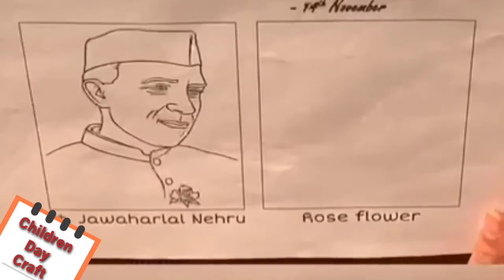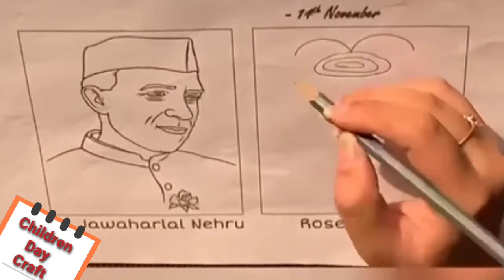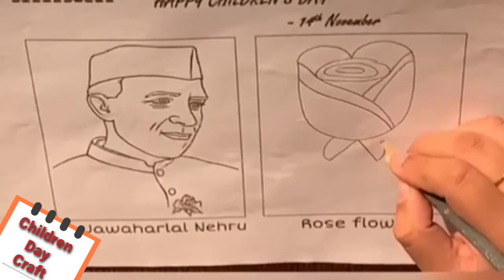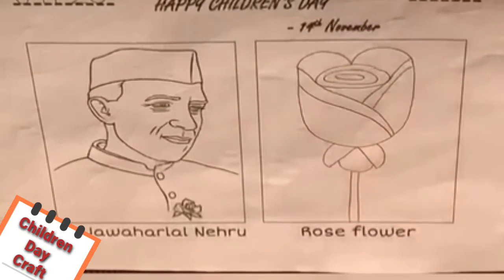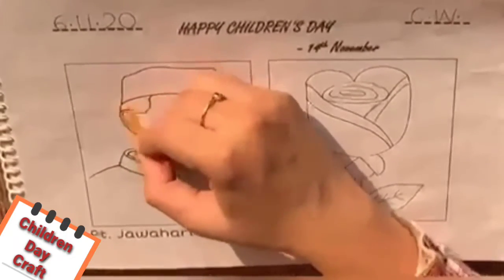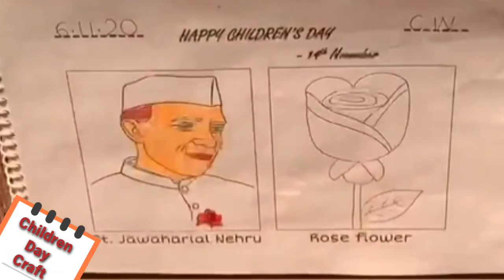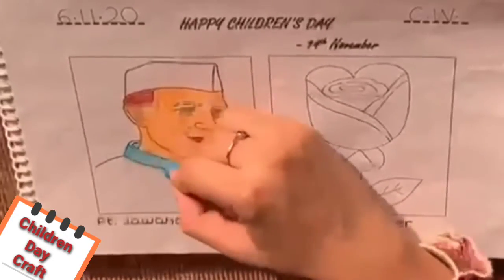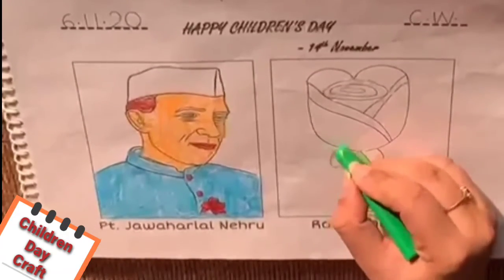Kid's Crafts on Children's Day occasion | How to make Rose for Children's Day